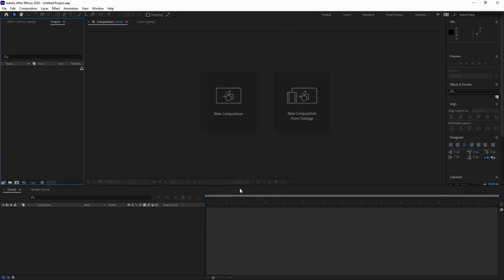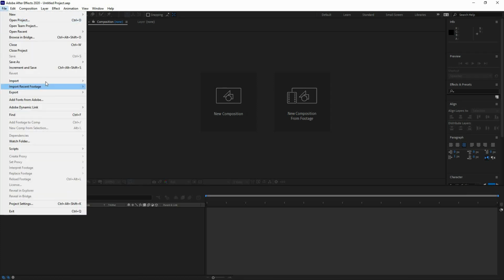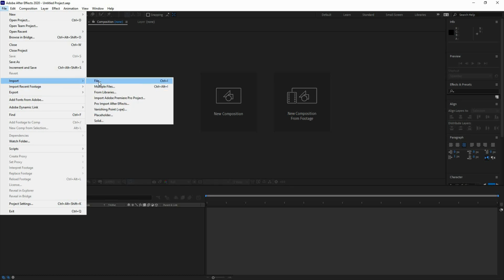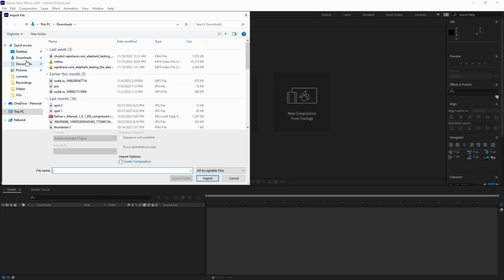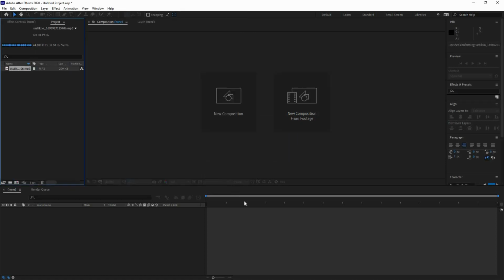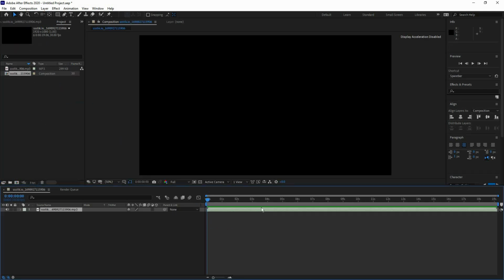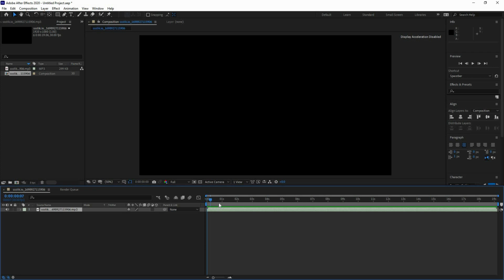How To Cut Audio Adobe After Effects (2025) - Easy Fix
Struggling to cut audio in Adobe After Effects?
This video shows you how to cut audio Adobe After Effects quickly and accurately.

Complex timelines and multiple layers often make audio edits confusing in After Effects. Whether you’re a motion graphics artist, video editor, or animator, mastering how to cut audio in After Effects and trim audio AE keeps your projects sounding professional.

➤ how to cut audio in Adobe After Effects CC 2025
➤ trim audio clip in After Effects timeline tutorial
➤ split audio layer in AE on Windows
➤ cut audio in After Effects on macOS guide
➤ extract and cut audio Adobe After Effects
➤ After Effects cut music track step by step
➤ split and trim audio segments in AE
➤ Adobe After Effects split audio clip quickly

Applies to: Adobe After Effects on Windows and macOS.